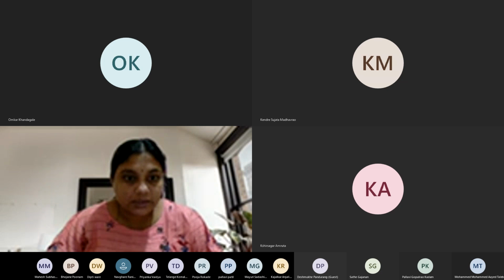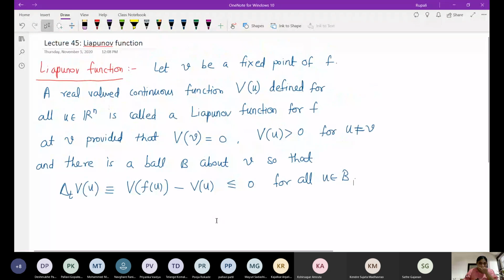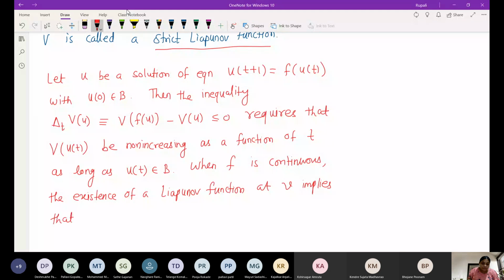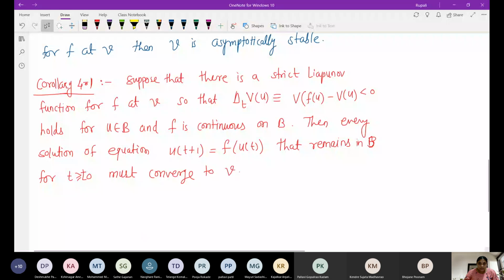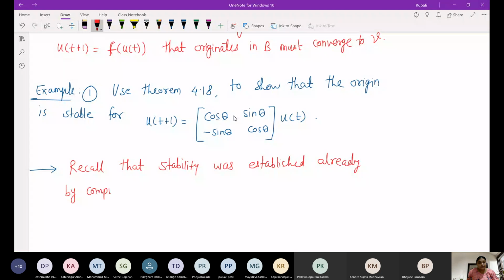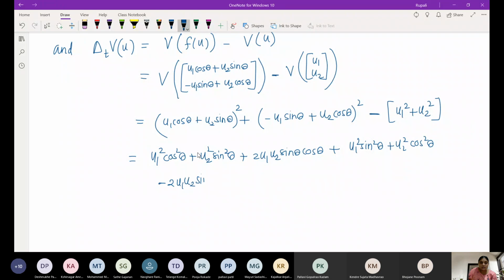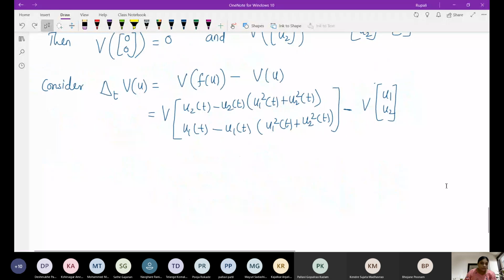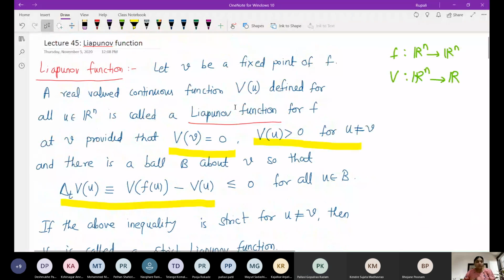Lecture 45- Liapunov function (Nov.05)